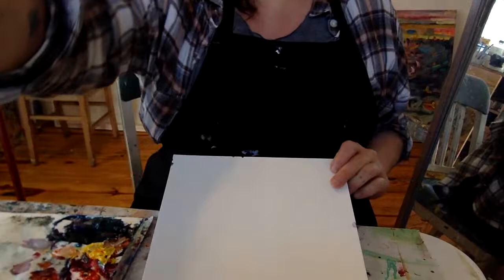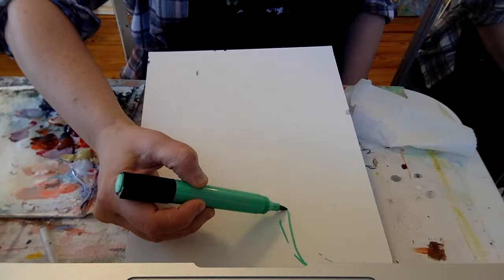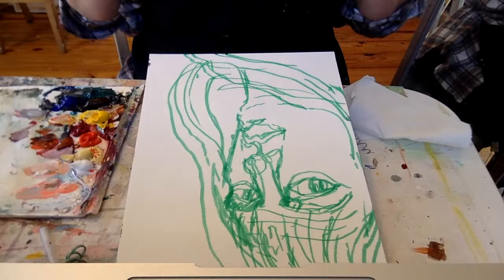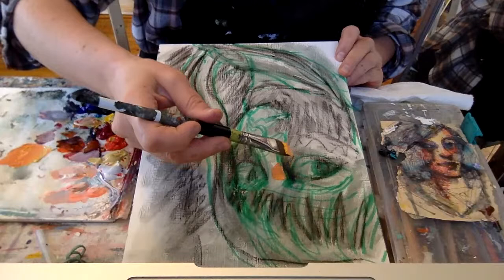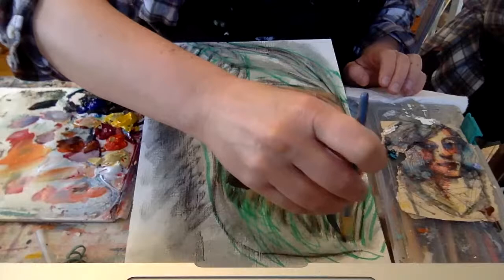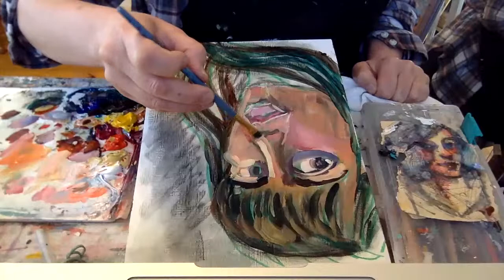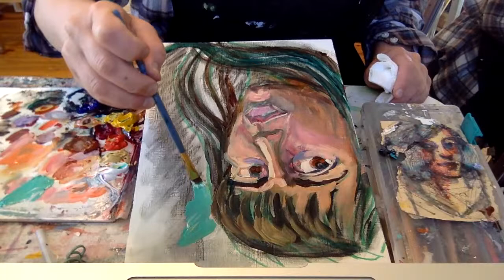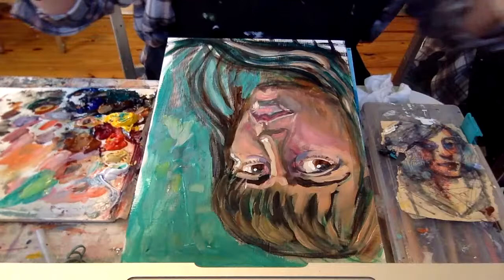Paint Along: International Women's Day Self-Portrait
We're creating low-key, self-portraits in honor of International Women's Day. Have any art supplies handy. Be expressive!